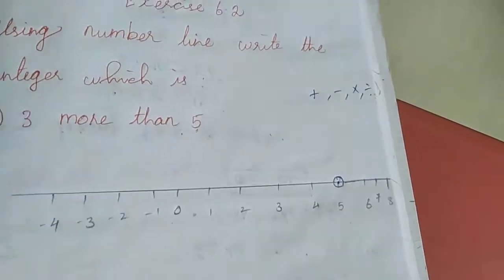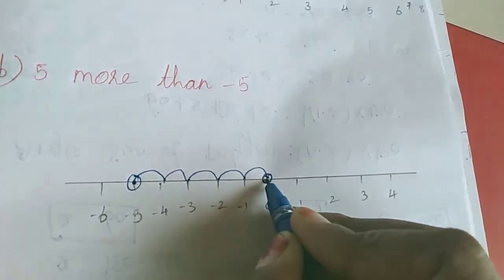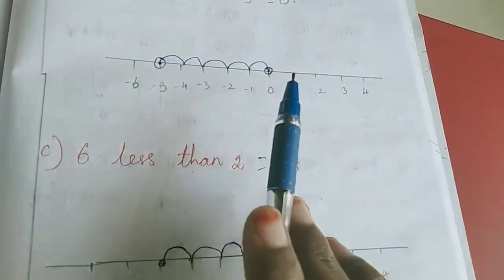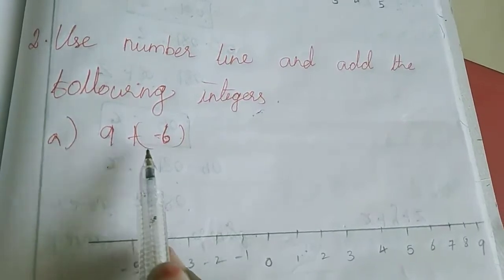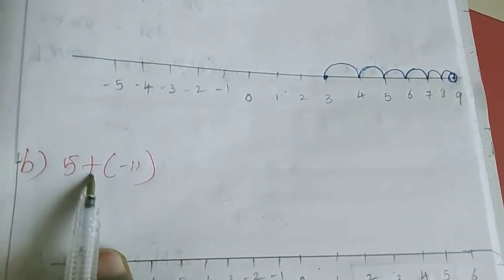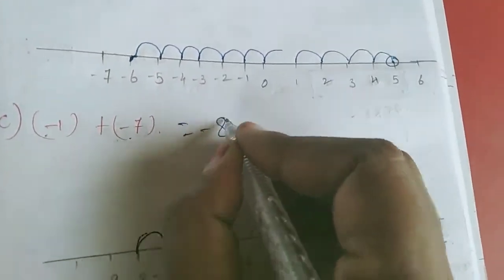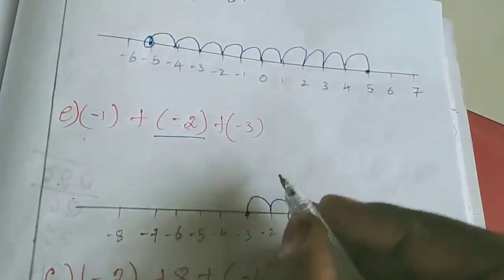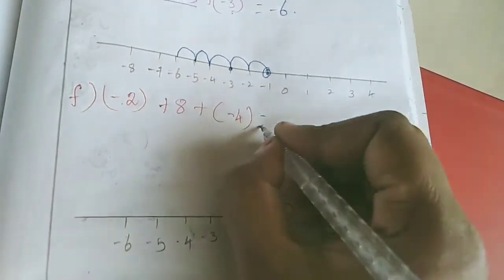Sjv Grade6 Ex6 2 Q1,2 1